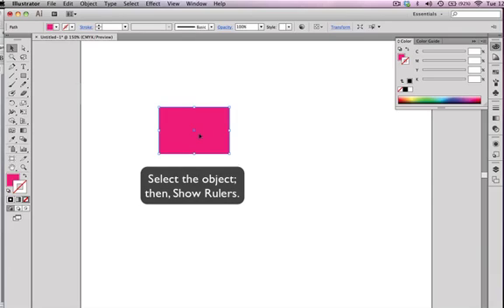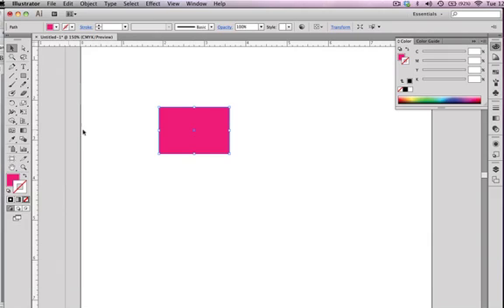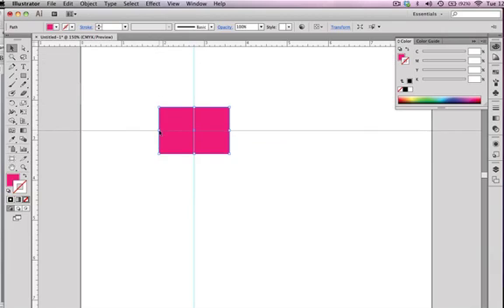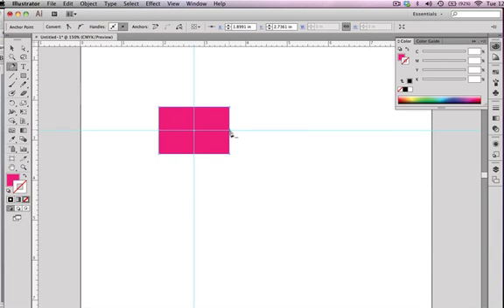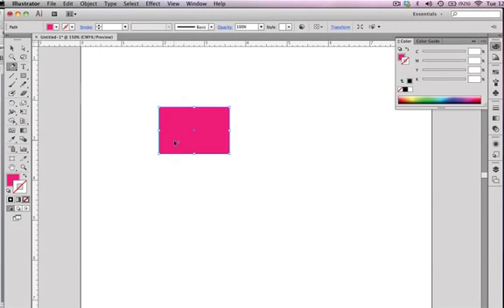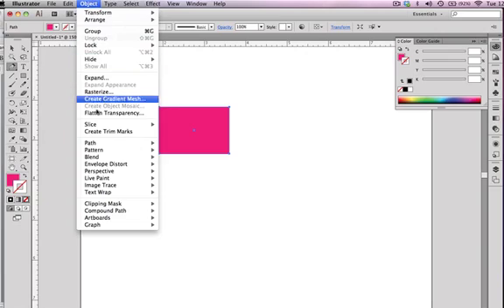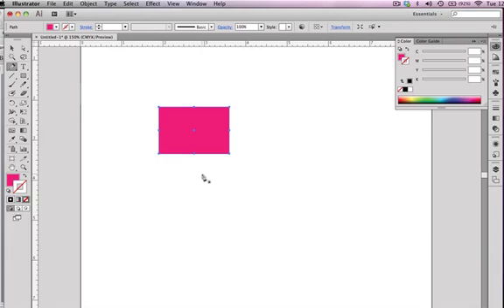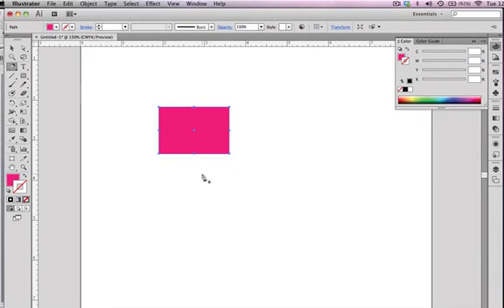How to Use "Add Anchor Point" in Illustrator to Create a Chevron Pattern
In this illustrator tutorial, learn how to use the "Add Anchor Point" function in Adobe Illustrator. See how to easily mark the center of objects and quickly create a chevron textile pattern design.

Wanna see more fashion design tutorials and videos like this?